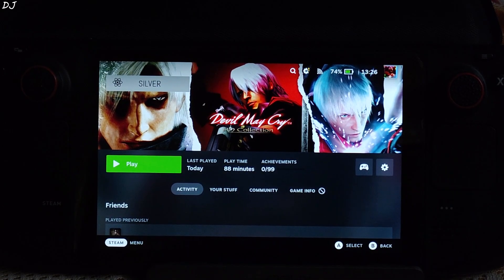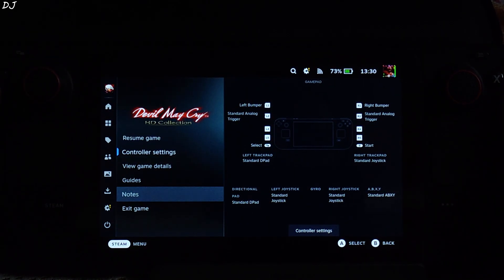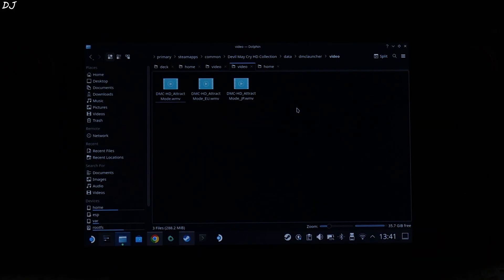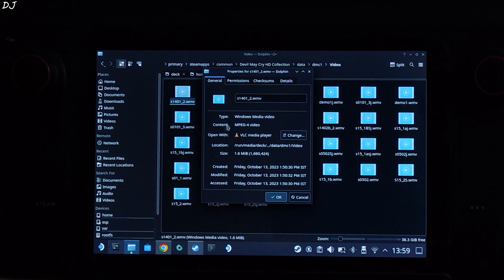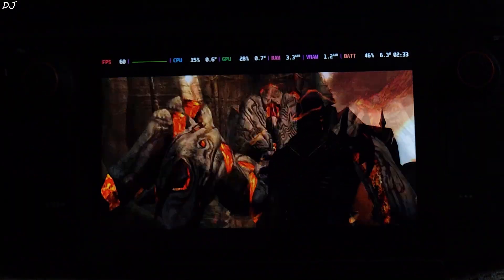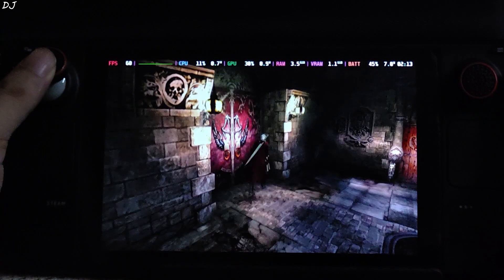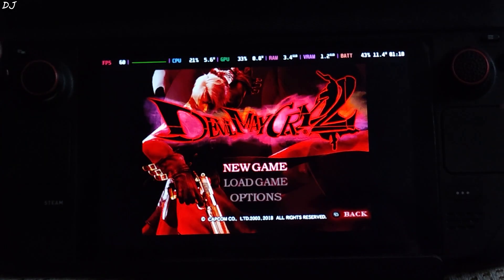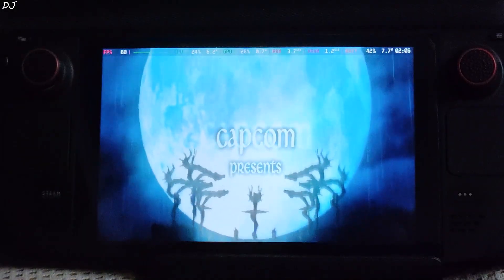Fixing Devil May Cry HD Collection Cutscenes on Steam OS Devil May Cry 1 , 2 & 3 Steam Deck Gameplay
Testing Devil May Cry HD Collection on Steam Deck 512 gb variant [Preview Steam OS version 3.5] . UMA Buffer Size set to 4gb . Swap File Size set to 16gb . Using Recommended Settings of Cryoutilities v2 on Steam OS . Video recorded using Poco F5 . Ambient Temperature : 28 degree Celsius .

Conversion Command Used :

for FMV in *.wmv; do ffmpeg -i $FMV -vf vflip ${FMV:0:-4}.mp4; rm $FMV; mv -- ${FMV:0:-4}.mp4 $FMV; done

Major Update Steam OS v3.5 Now Available in Preview Channel | Overview | New Features | NIS / FSR :

Timestamp :

- Introduction : 00:00
- .WMV Cutscenes : 00:15
- Poor Quality Original Cutscenes : 00:45
- Using Proton Hotfix : 01:32
- Converting Videos to mp4 Codec : 02:10
- Compatibility Layer : 05:09
- DMC Launcher Fixed Cutscene  : 05:20
- Settings : 05:42
- Devil May Cry Fixed Cutscene : 06:06
- Devil May Cry Gameplay : 06:24
- Devil May Cry 2 Fixed Cutscene : 07:59
- Save Game Issue : 08:25
- Devil May Cry 2 Gameplay : 08:49
- Devil May Cry 3 Fixed Cutscene : 09:47
- Devil May Cry 3 Gameplay : 10:12